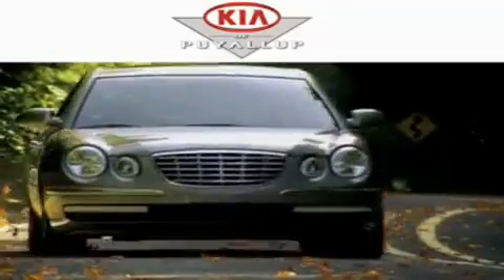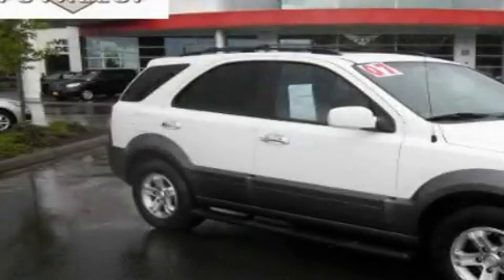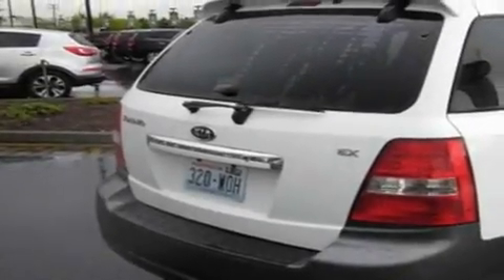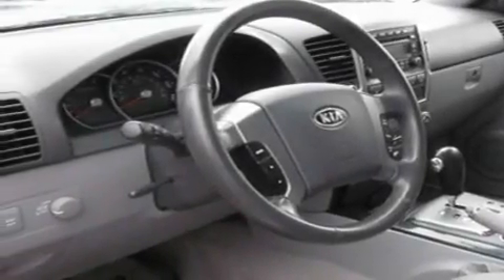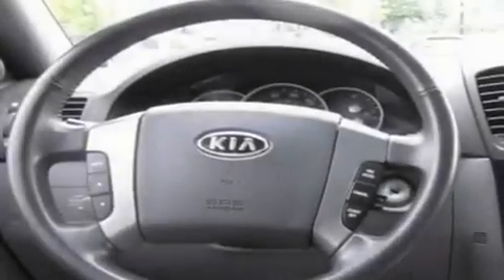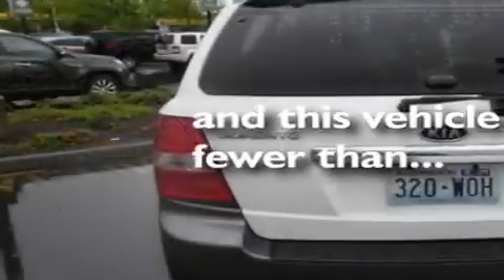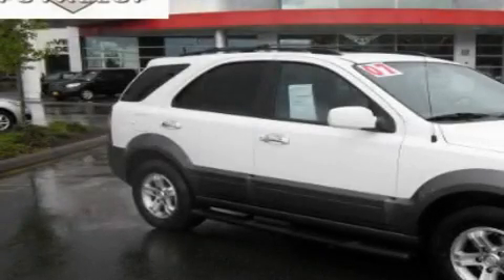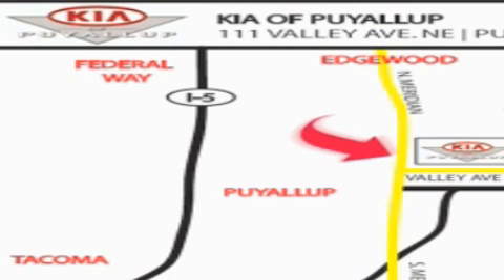2007 Kia Sorento Seattle WA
Year : 2007

 Make : Kia

 Model : Sorento

 Engine : 3.8L V6

 Trans . : Automatic

 Exterior : White

 Miles : 60,119

 Interior : Gray

 111 Valley Ave NE

 Preowned 2007 Kia Sorento Puyallup WA